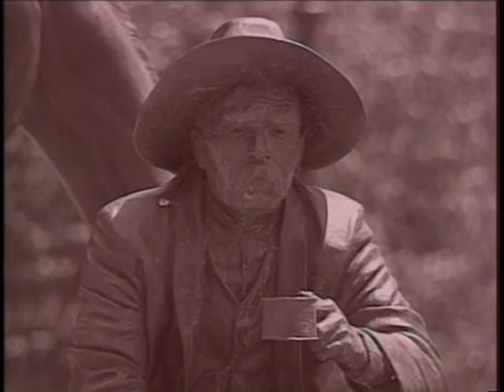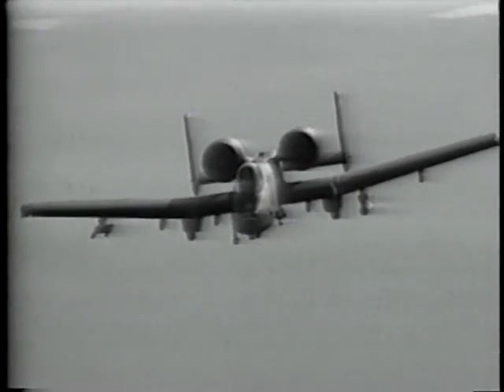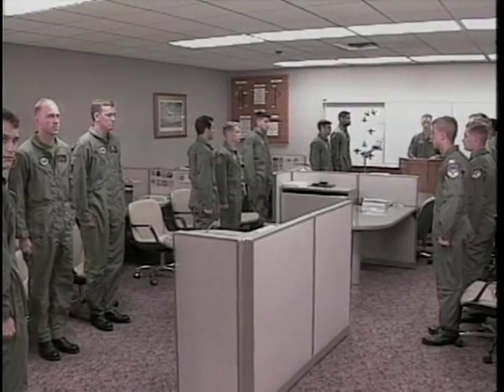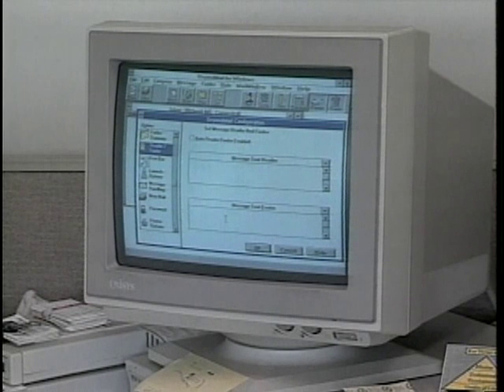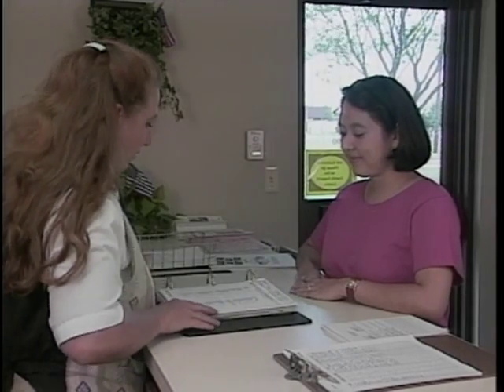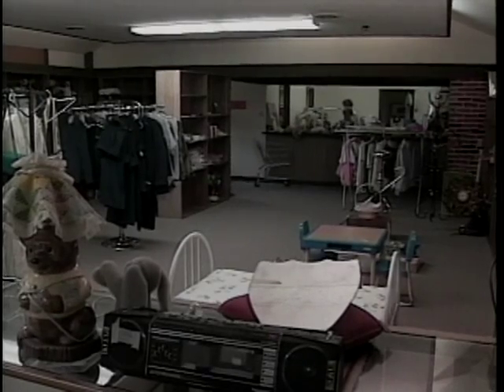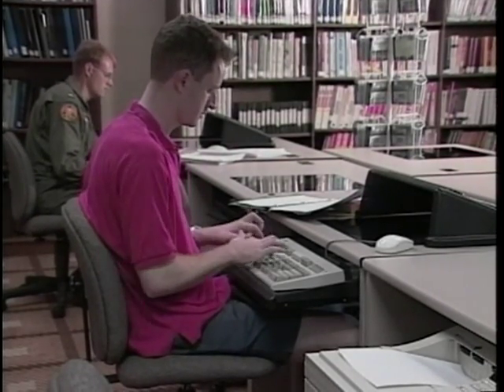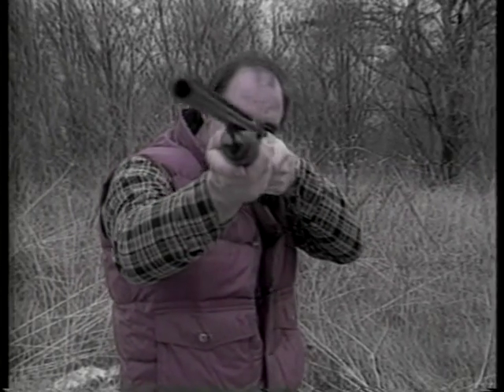BASE RELOCATION - VANCE AIR FORCE BASE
Department of Defense - Description: PROGRAM DESCRIBES VANCE AIR FORCE BASE AND THE SURROUNDING COMMUNITY. THIS PRODUCTION PROVIDES INFORMATION ON HOUSING, ORGANIZATIONS, AND SERVICES AVAILABLE TO MILITARY PERSONNEL AND THEIR FAMILIES PREPARING TO MAKE A PERMANENT CHANGE OF STATION (PCS) TO VANCE AIR FORCE BASE. - 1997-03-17 - PIN 613206